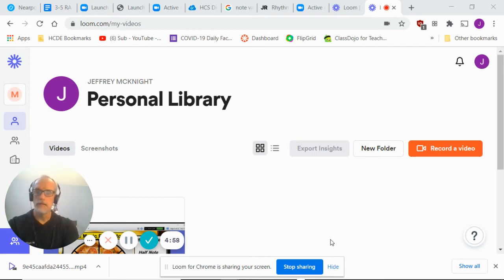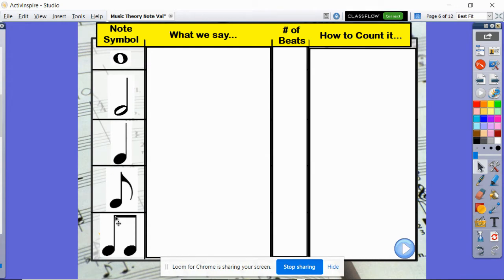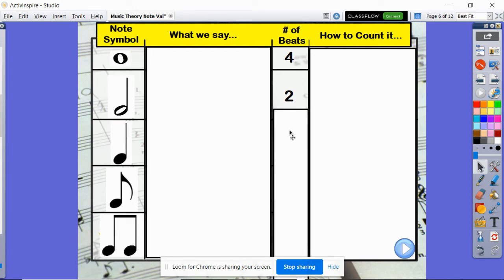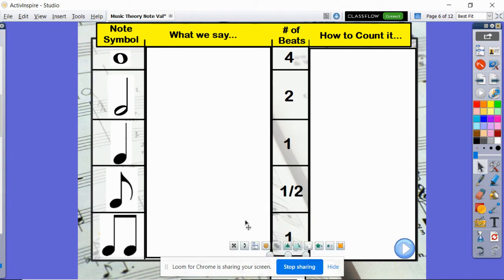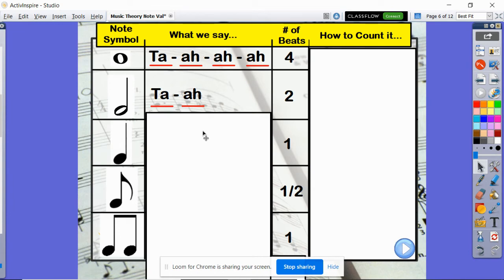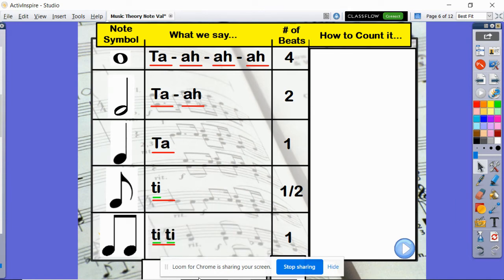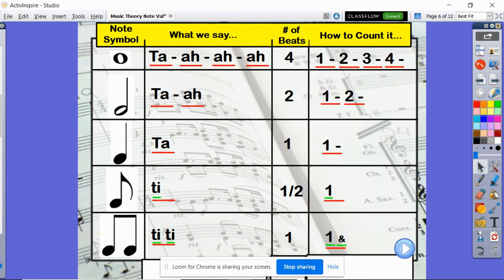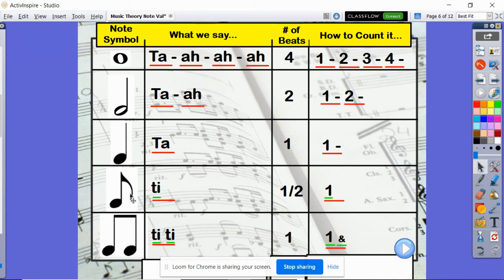MusicNoteValues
Whole notes, Half notes, Quarter notes, and Eighth notes...